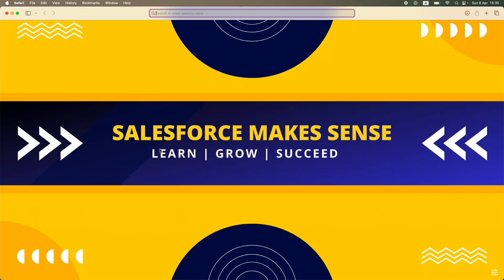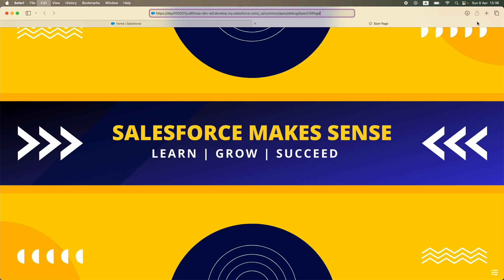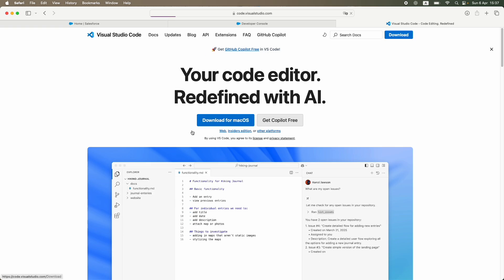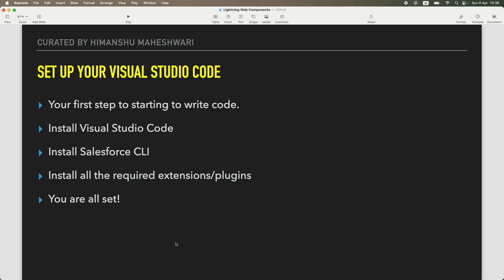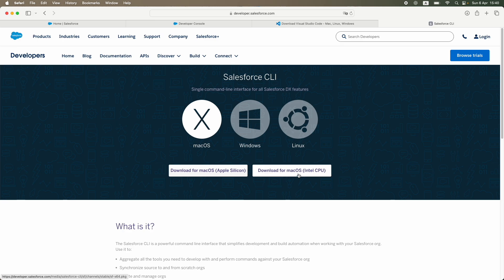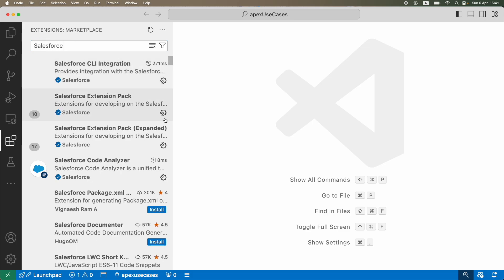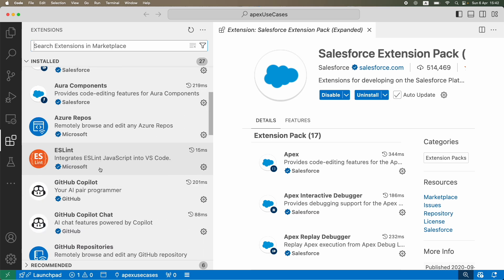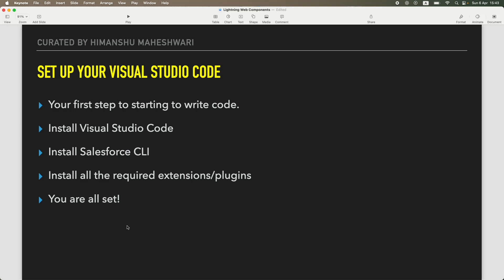VSCode Setup for LWC | Chapter 35 | Lightning Web Components